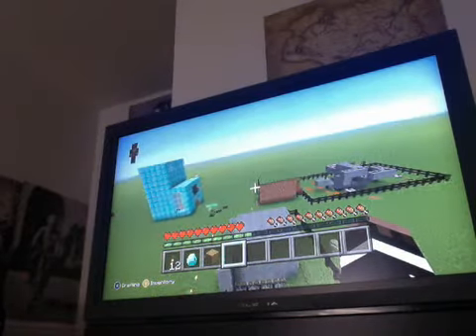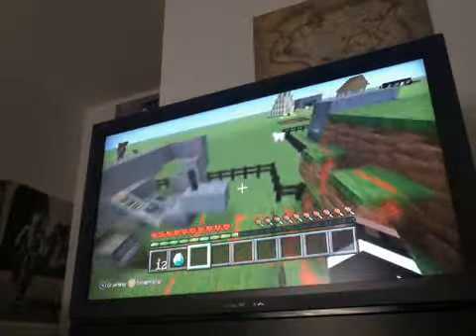Traps in Minecraft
Nathan uses Bradley to test his traps